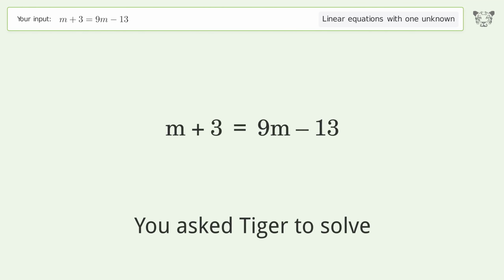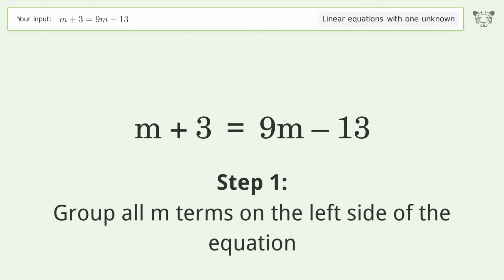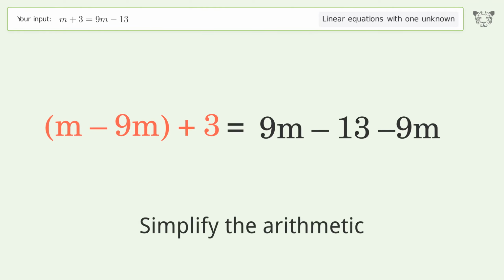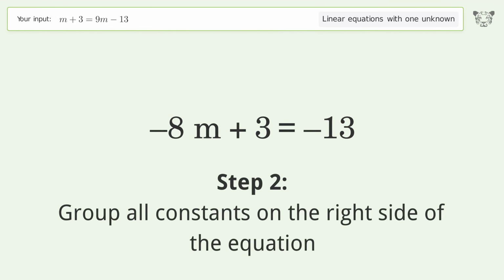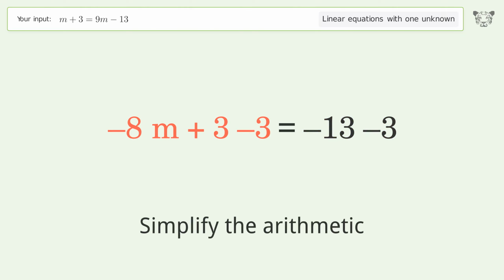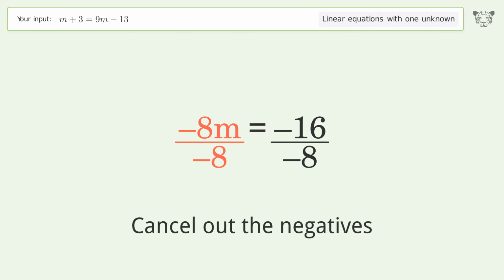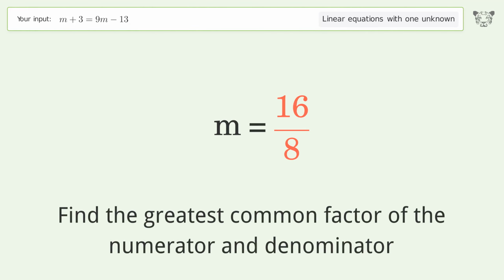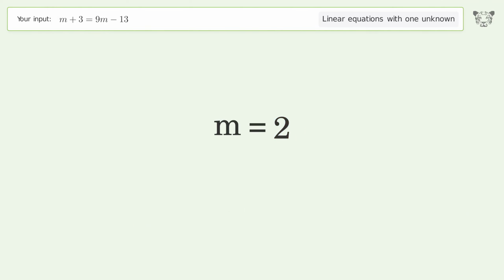Solve m+3=9m-13: Linear Equation Video Solution | Tiger Algebra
Struggling with m+3=9m-13? Watch our step-by-step video on Tiger Algebra to master this linear equation effortlessly. Also check out for more tips and tricks for dealing with linear equations with one unknown